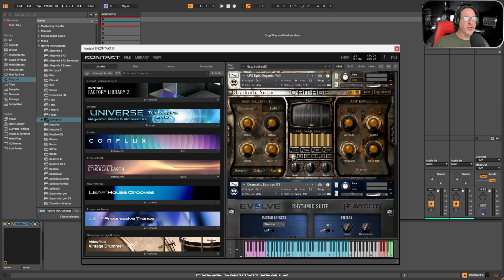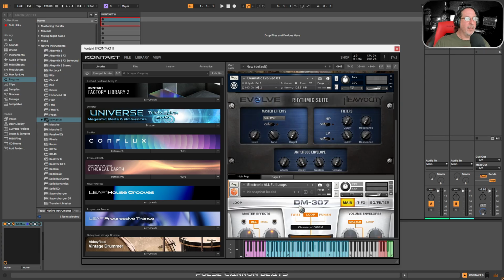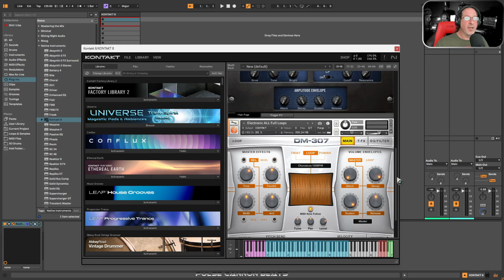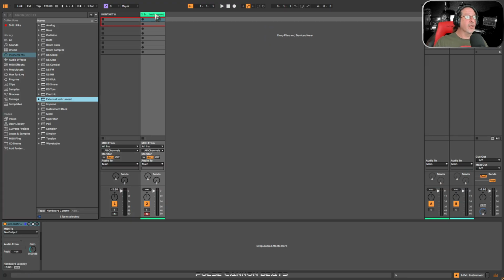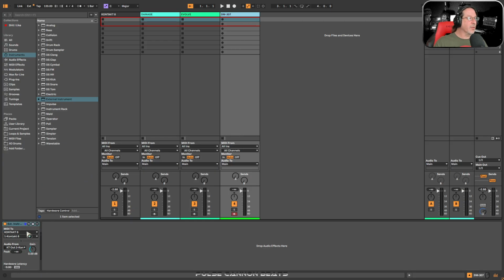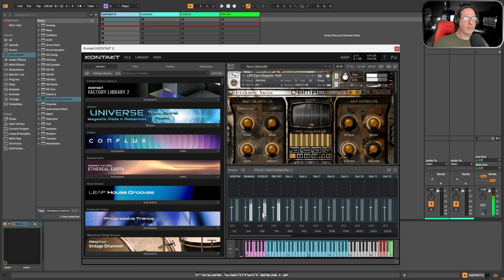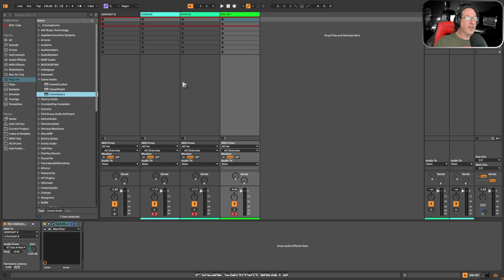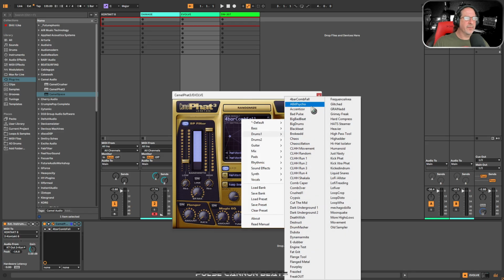How To Route Multiple Kontakt Instruments In Ableton Live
This video will show you how to, umm...Route Multiple Kontakt Instruments In Ableton Live.